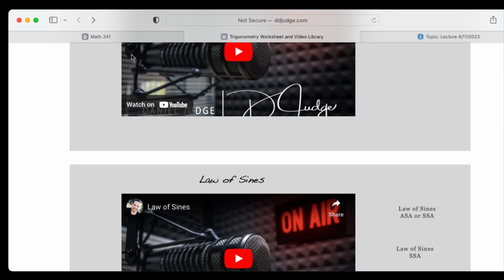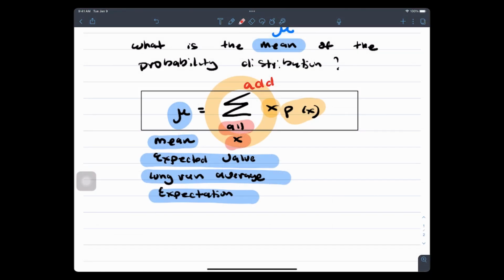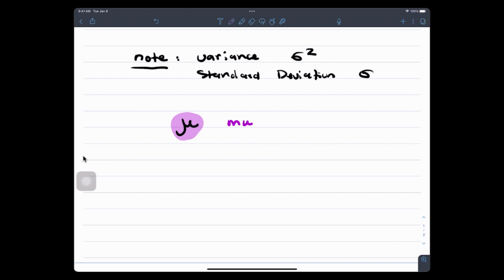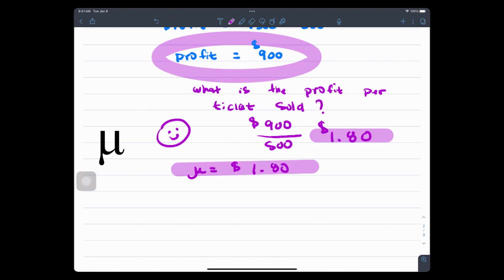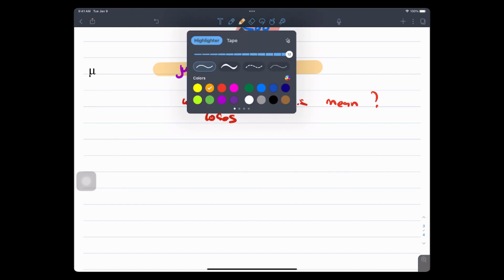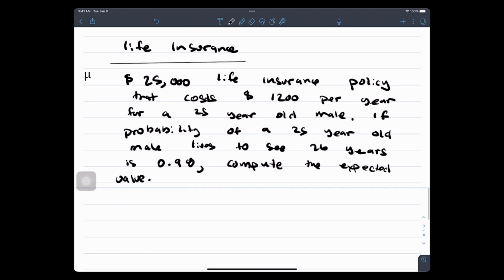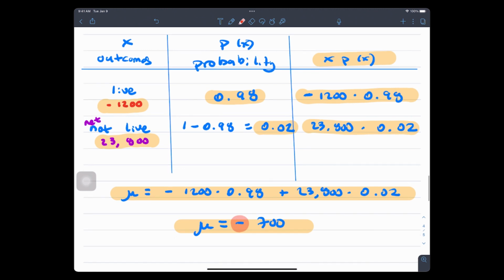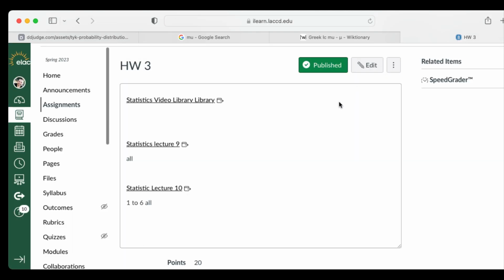Expected Value, Mean, Variance, SD